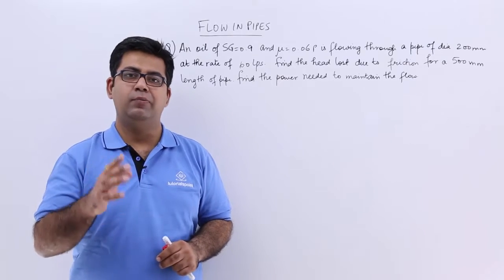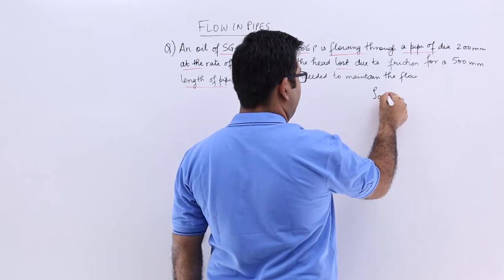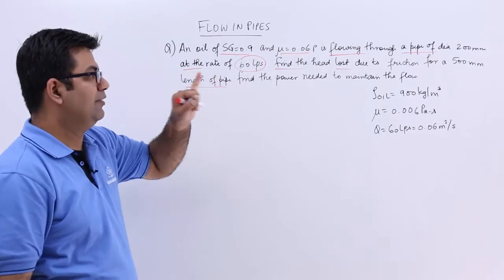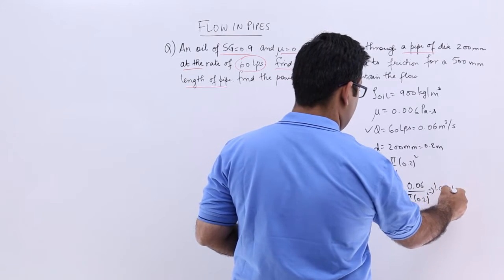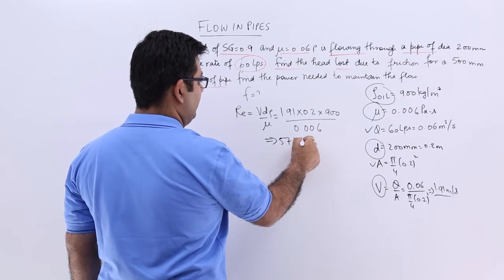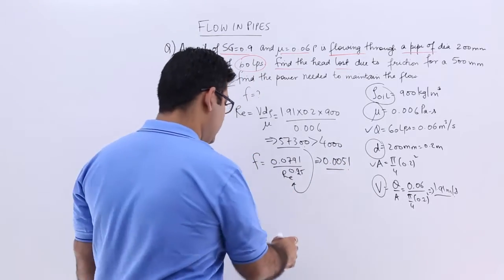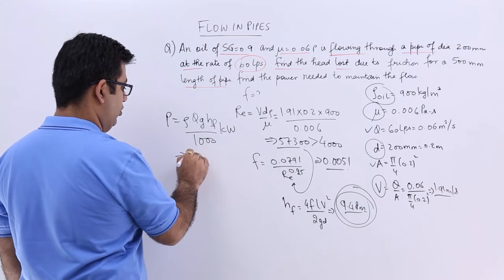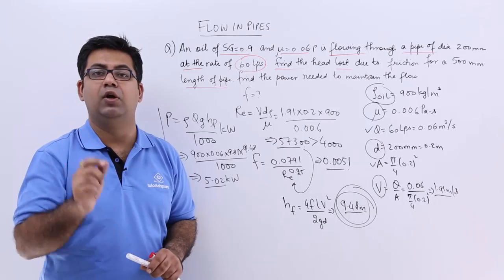Friction Head Loss in Pipe Problem 2